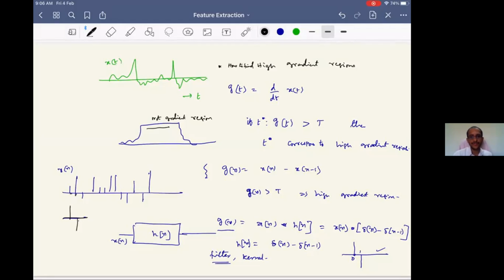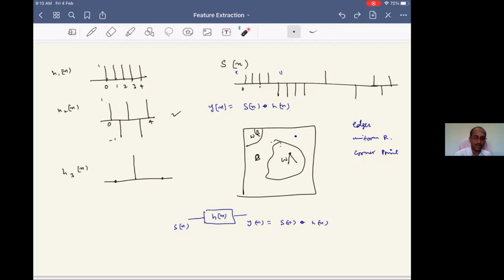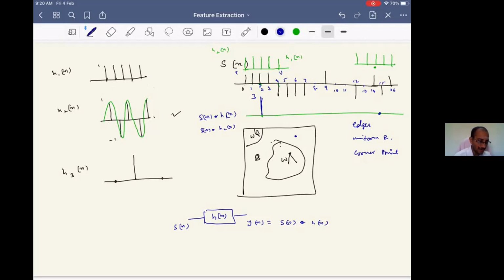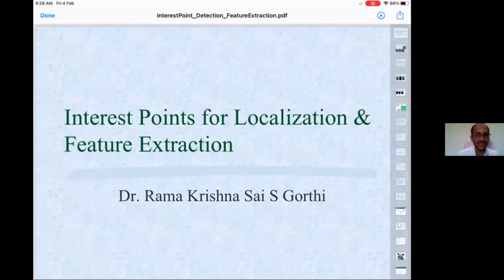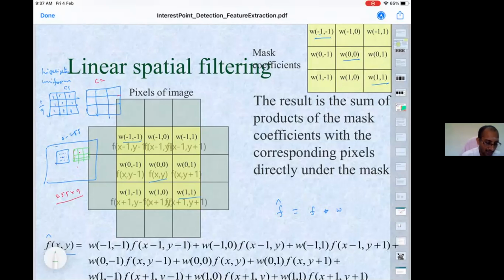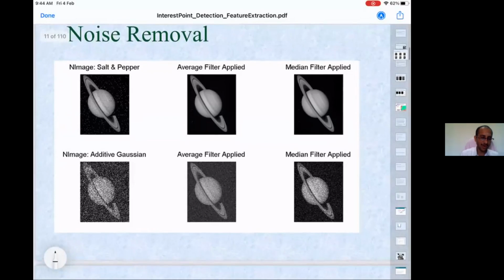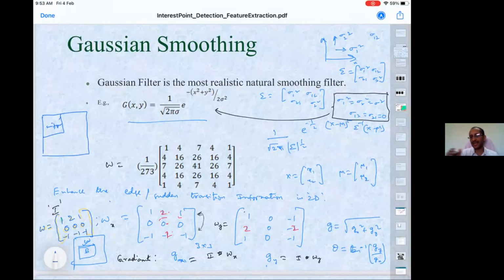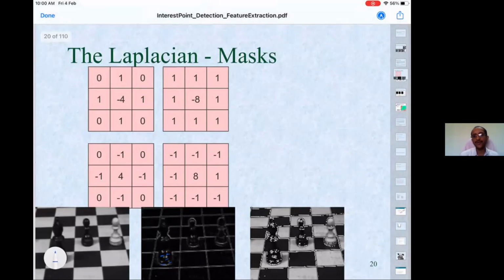Lecture 8: Convolution - Correlation for Feature Extraction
This video lecture illustrates how filtering through convolution or correlation operation could serve as feature extraction or highlights different kinds of features in an image for supporting the subsequent inference tasks or computer vision.